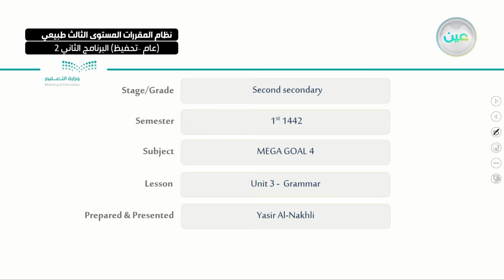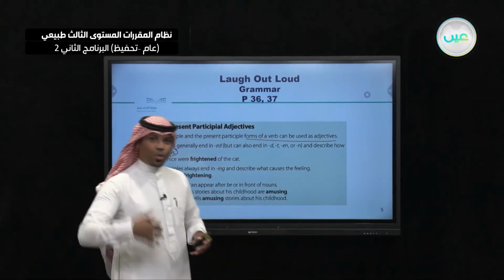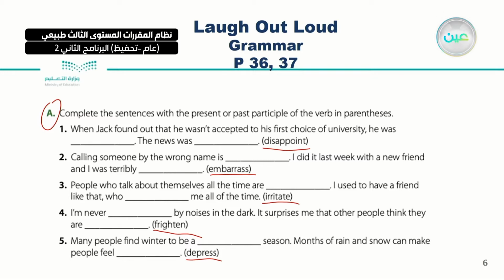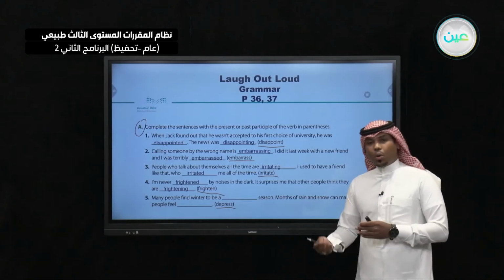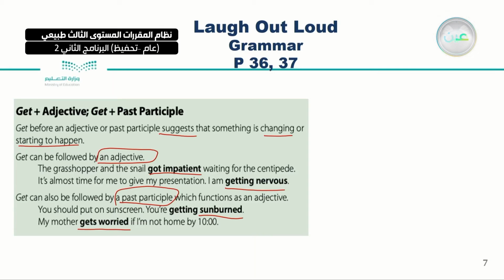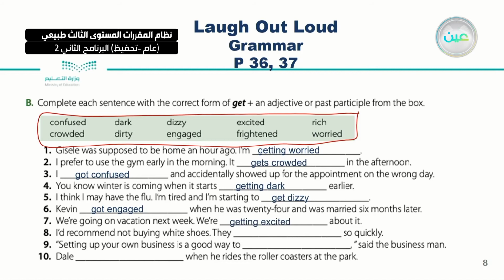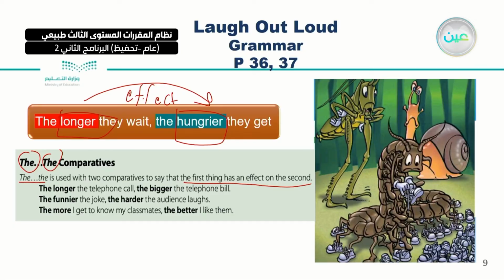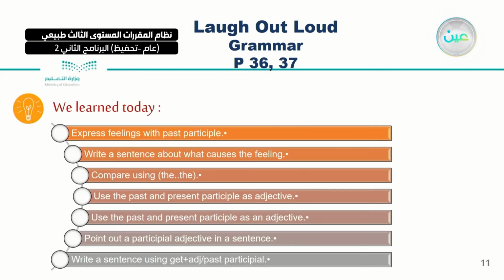Unit:Laugh out loud Grammarانجليزي4 نظام المقررات المستوى الثالث طبيعي(عام –تحفيظ) البرنامج الثاني 2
الحصة الثانية - الأثنين - الأسبوع السابع - نظام المقررات المستوى الثالث طبيعي (عام –تحفيظ) البرنامج الثاني 2